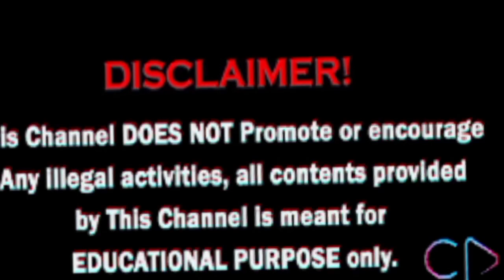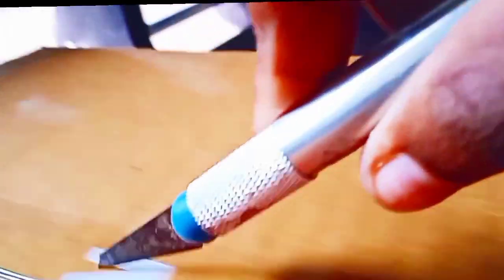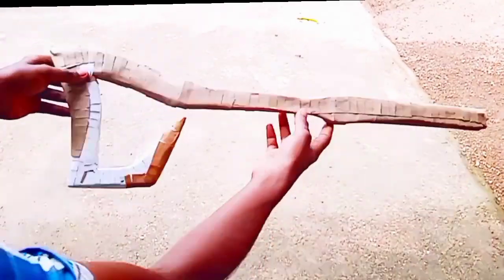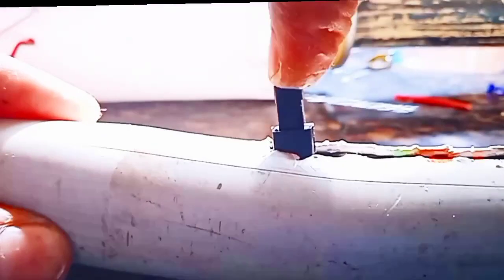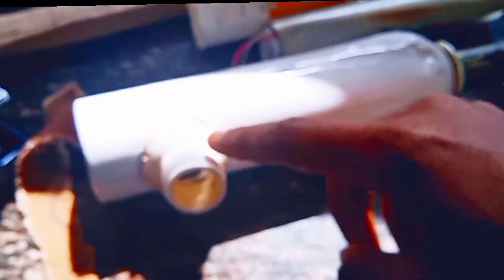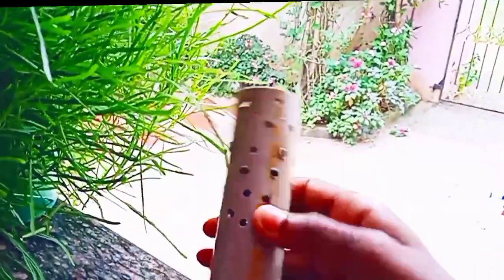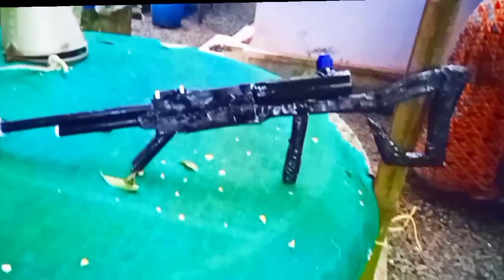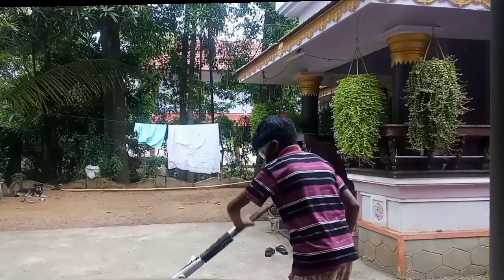TO MAKE CARDBOARD GUN |# ALCHOLGUNMAKING